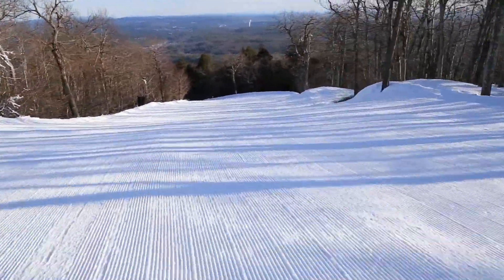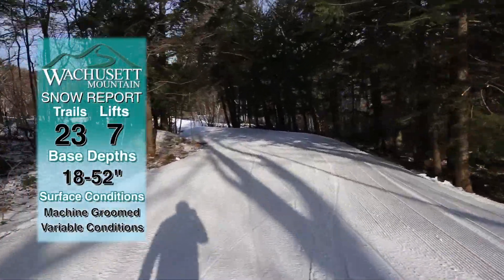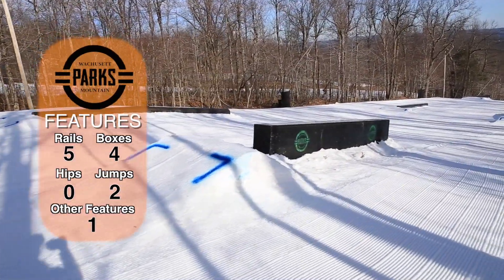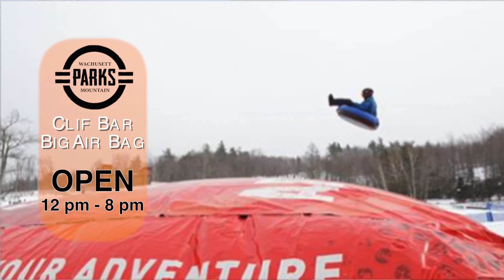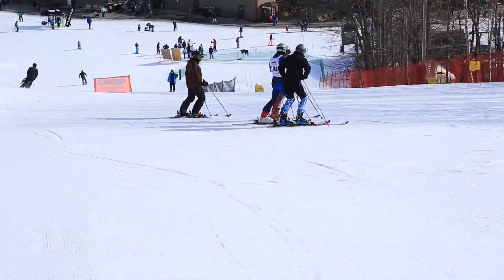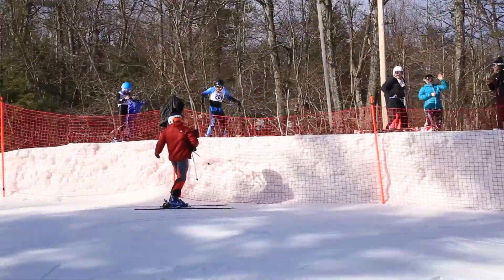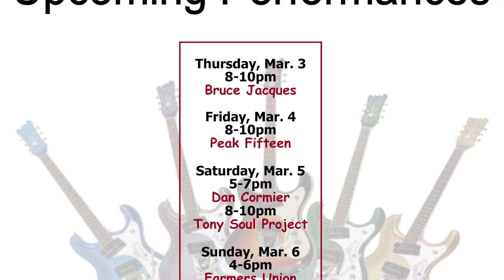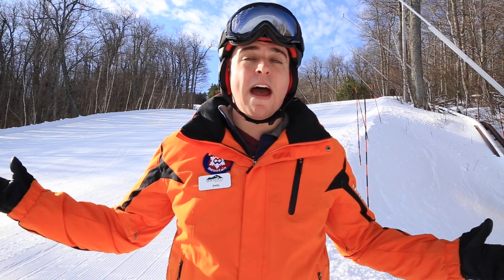Mar. 6th Wachusett Mountain Daily Video Snow Report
Blue skies and winter temps! Not to mention groomed trails top to bottom! As if you needed another excuse to go skiing or riding at Wachusett!